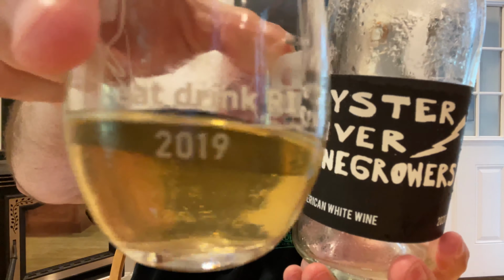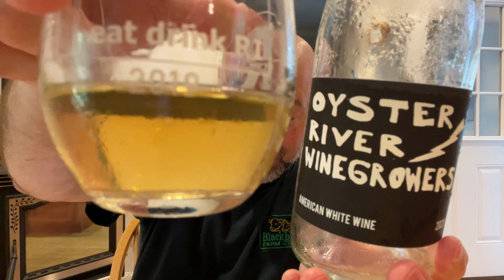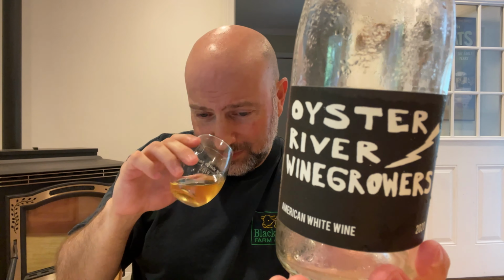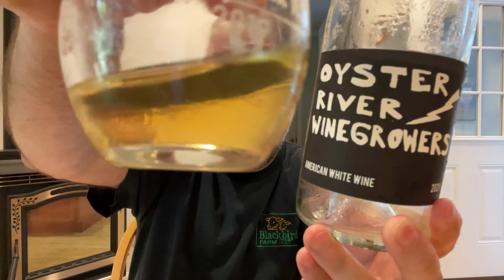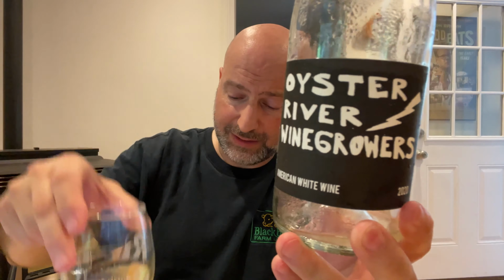Wine Tasting - Oyster River American White 2020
A very fun, tasty and slightly funky natural wine made up in Maine.

As a Wine Bros. salesperson I’m sharing some of the delicious beverages we carry. Buy some at your favorite restaurant or shop, or tell them you want it if they don’t carry it—just tell them Wine Bros. distributes it. Sláinte!